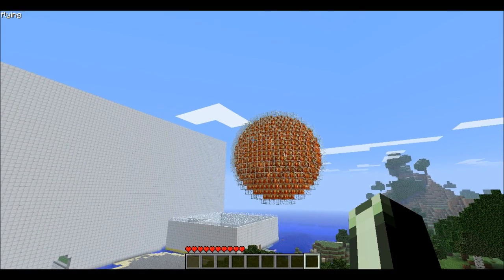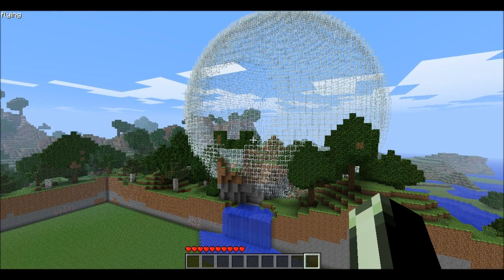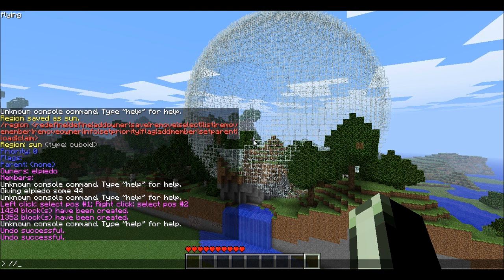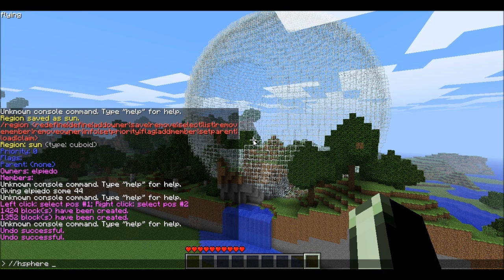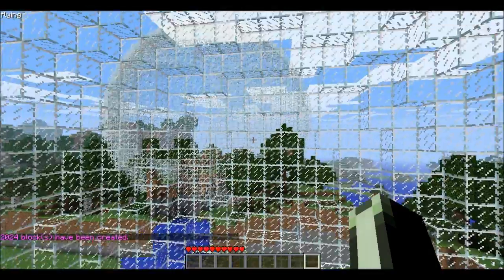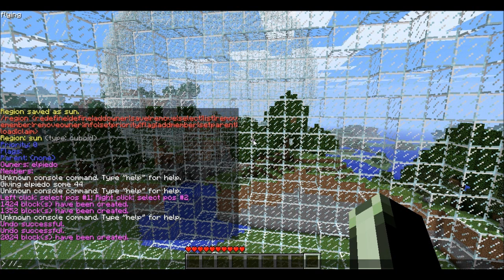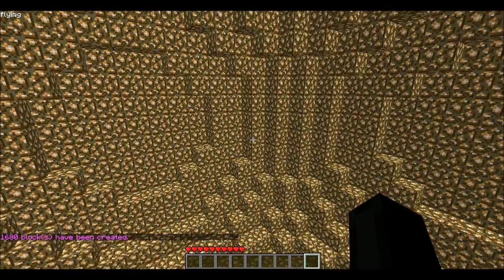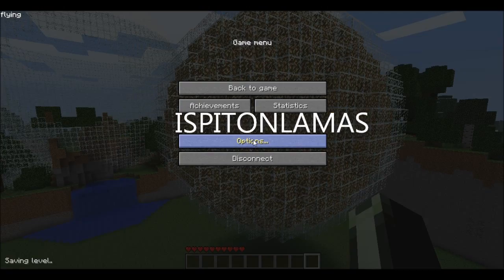How to make a Sphere in minecraft server/singleplayer..really fast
all you need is worldedit it can be used on a server or even on a singleplayer map
this takes about 10 seconds for me
//sphere //hsphere   Example: type in //hsphere 20 10